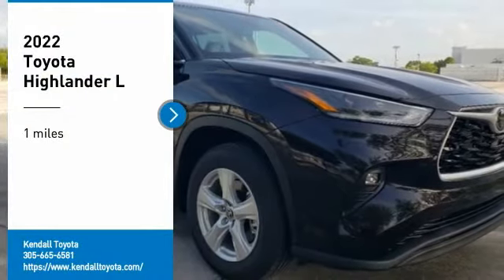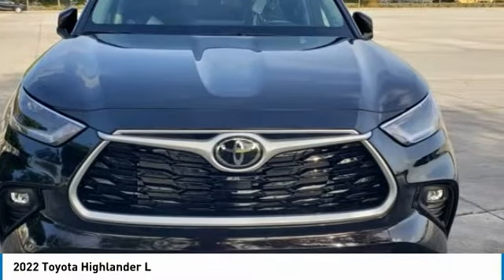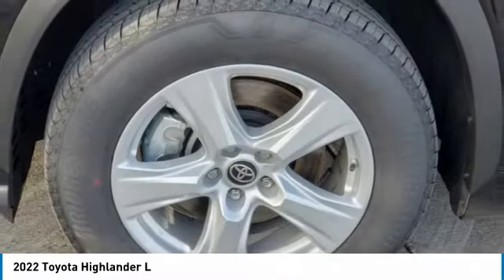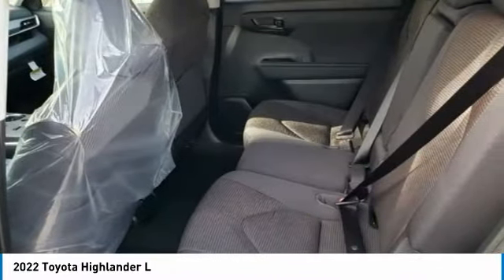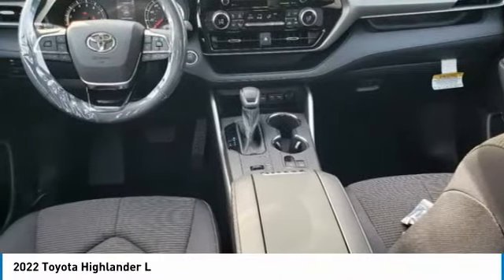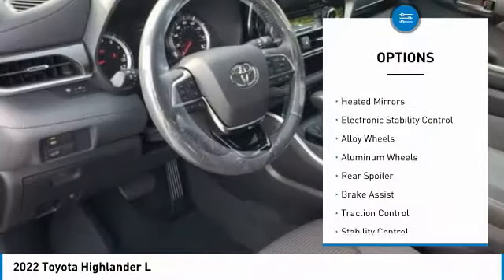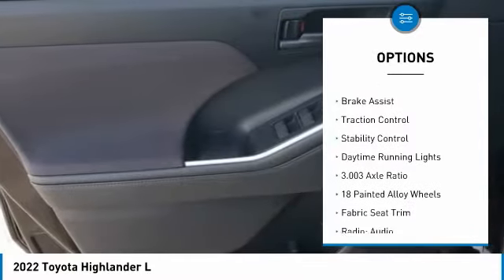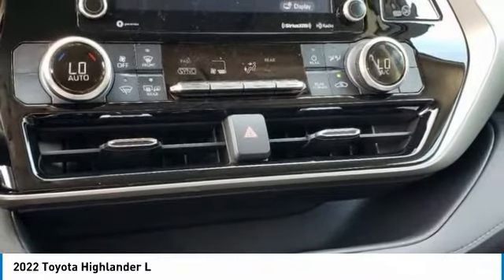2022 Toyota Highlander T31623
Kendall Toyota
10943 S Dixie Hwy

2022 Toyota Highlander L 4D Sport Utility Midnight Black 3.5L V6 DOHC FWD 21/29 City/Highway MPG. This vehicle is located at Kendall Toyota in Miami on 10943 South Dixie Highway Miami, FL 33156 with convenient access from the Palmetto Expressway SR 826 with access to Miami, Coral Gables, Doral and Hialeah. Have questions on the best new or used cars available for you?